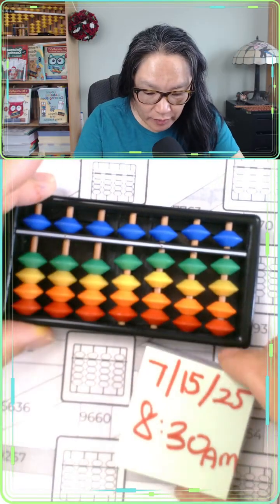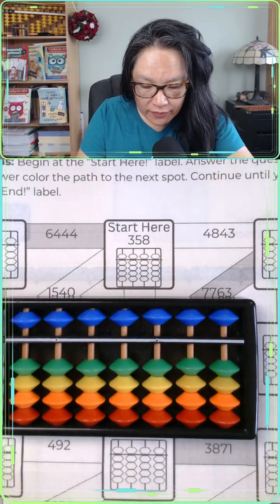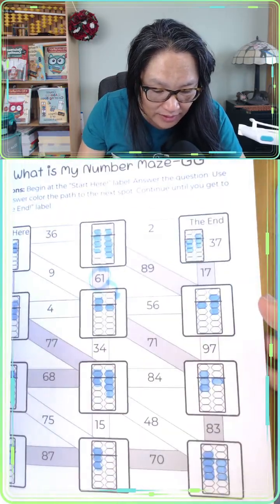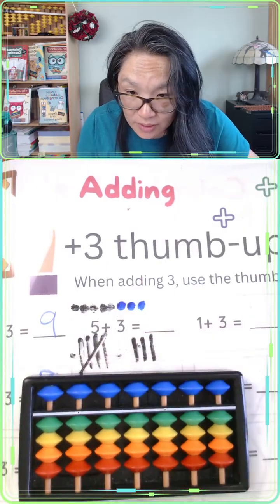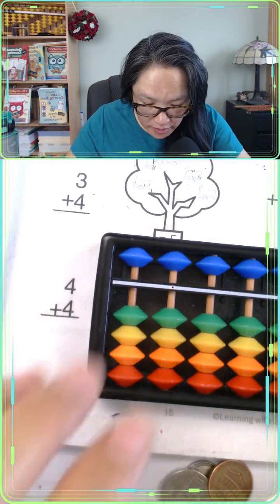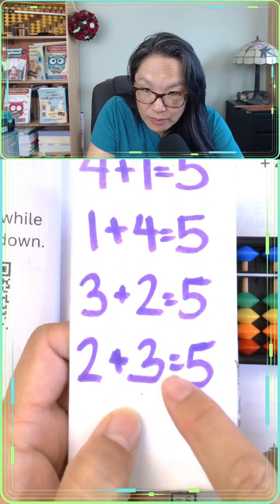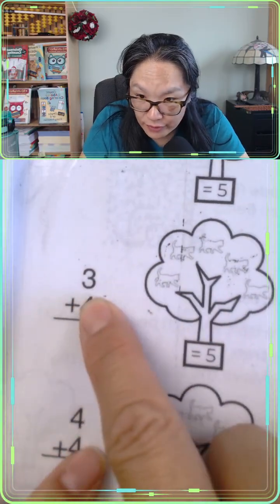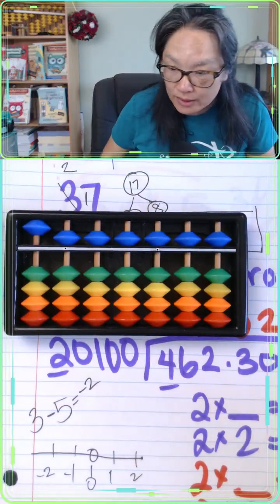Live Stream Learn Abacus-20250715 08am